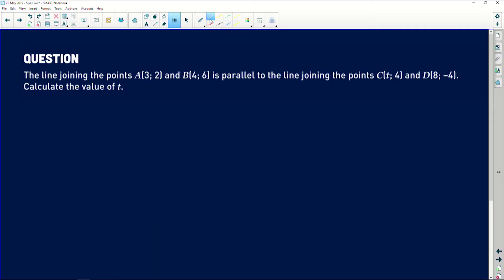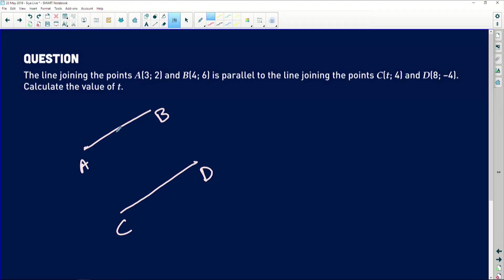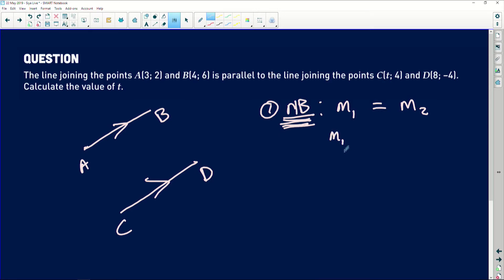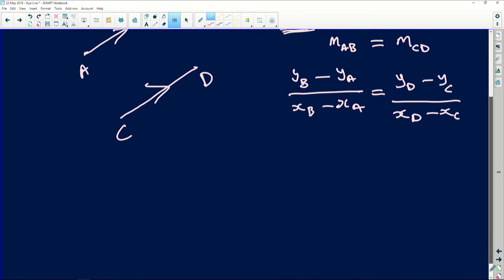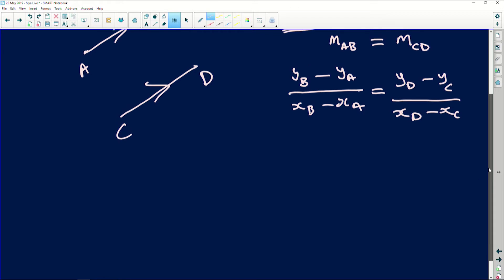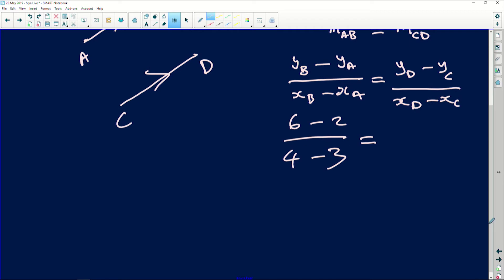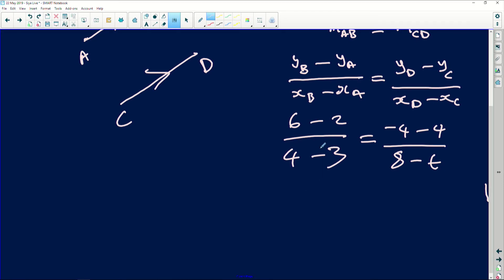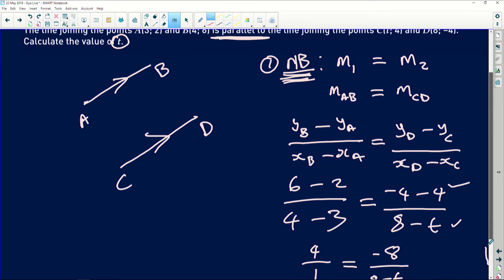Maths 2019 Revision: Analytical Geometry Circles & Tangents - Part 12/16